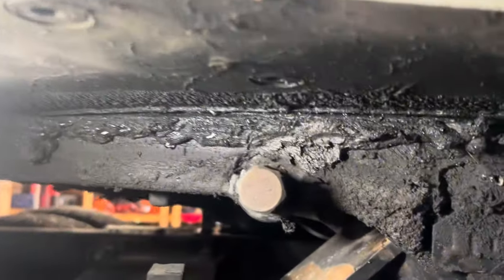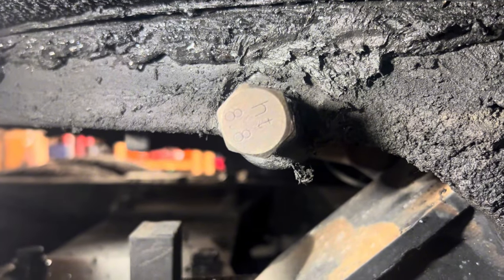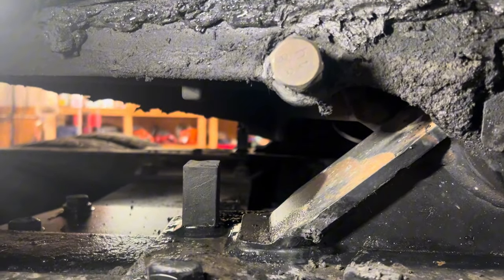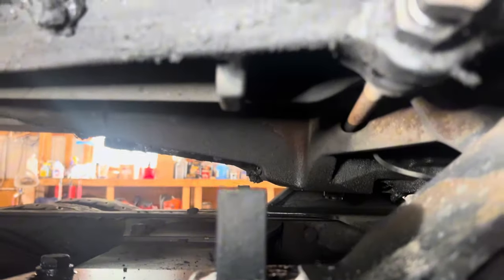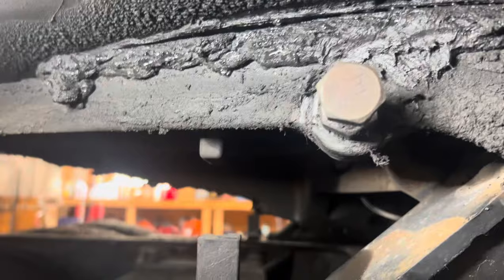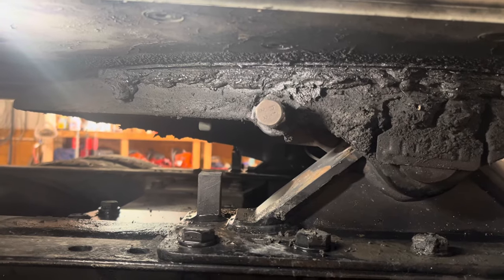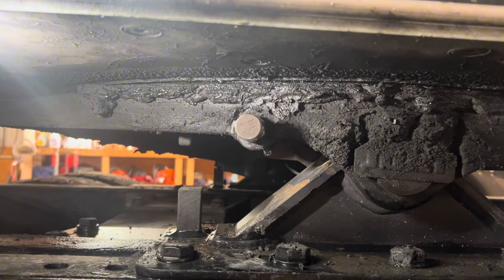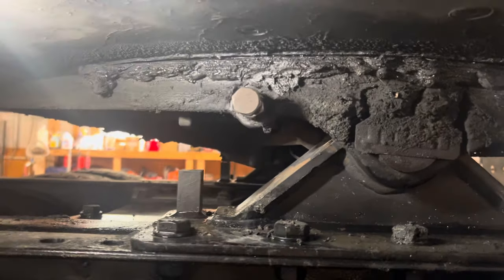How to adjust your Semi Truck 5th wheel if you have play…